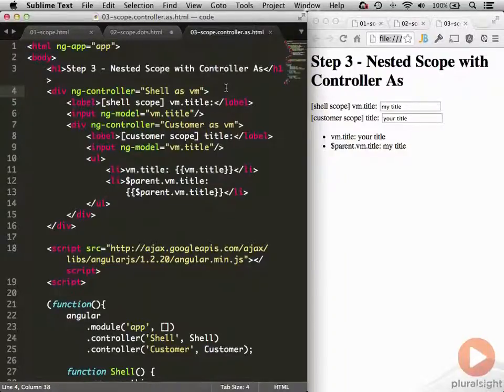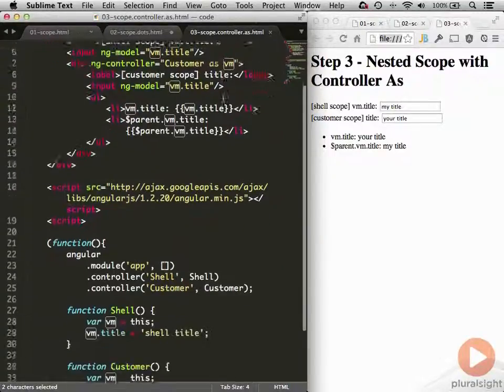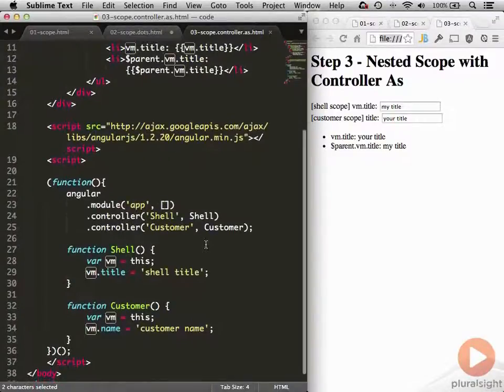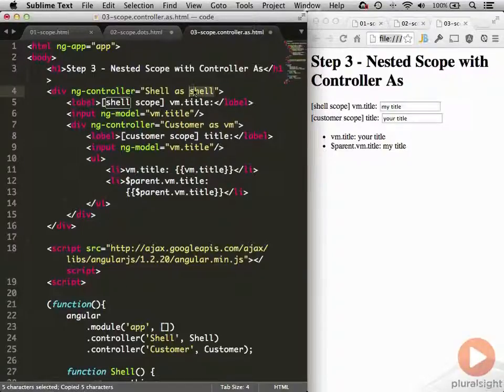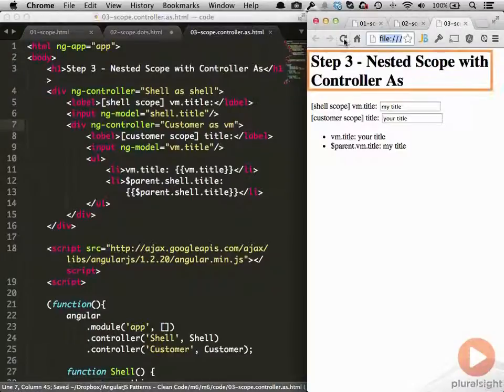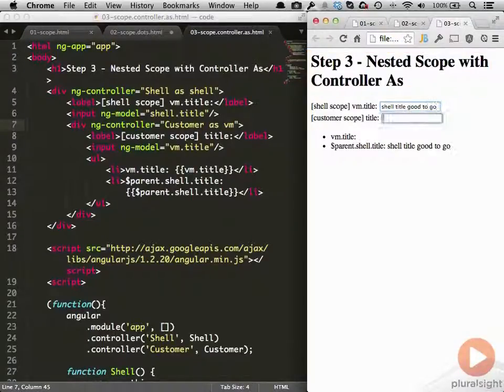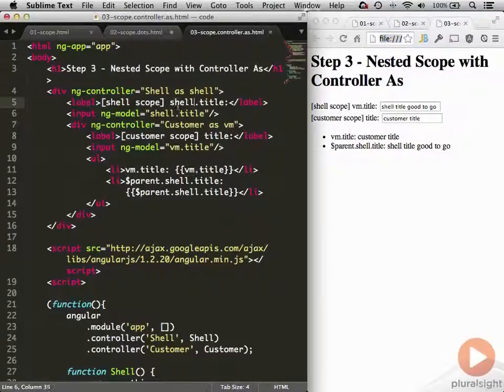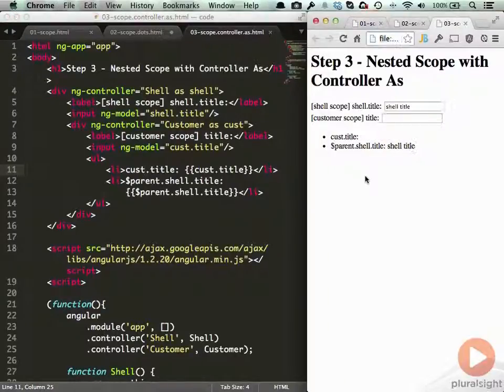59 Controller As Variables in HTML